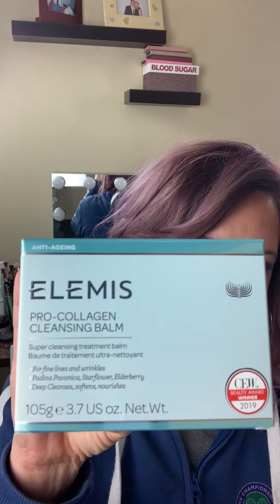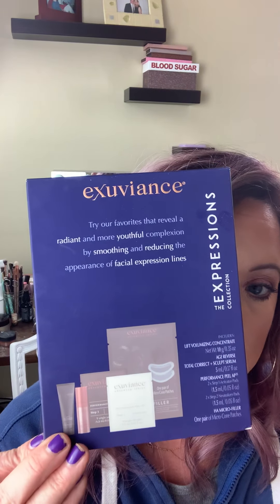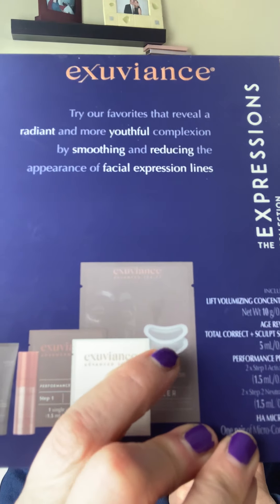Who Doesn't Love Skin Care Product reviews? My Winter 2020 FAVES & FAILS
So excited to be doing my 1st skin care product review! Being an esthetician I love trying new skin care that way I can give first hand experience on certain products. Most of these are loved with a few not so much. If you are looking for some feedback on anti-aging skin care keep on watching!